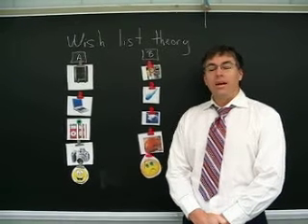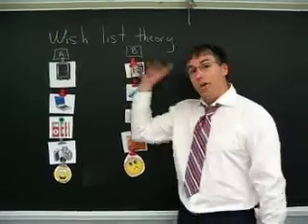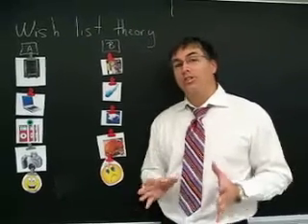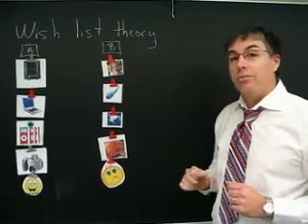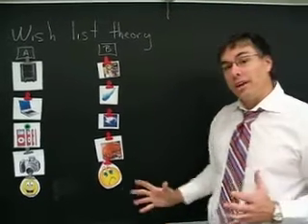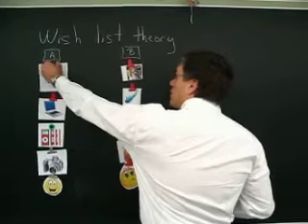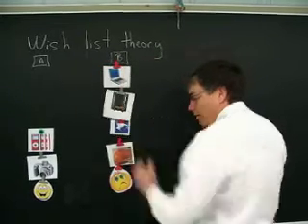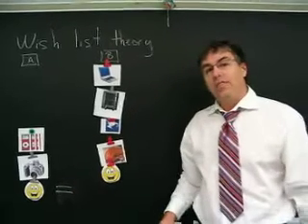Wish List Theory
Mr. Claus tries to explain through the Wish List Theory that some students in his school are less fortunate than others. He wants you, the public, to add cool electronic gifts to their Christmas hampers. Make this teacher wish come true!